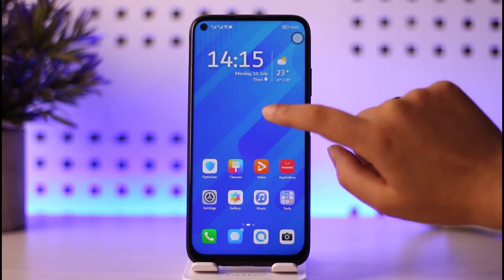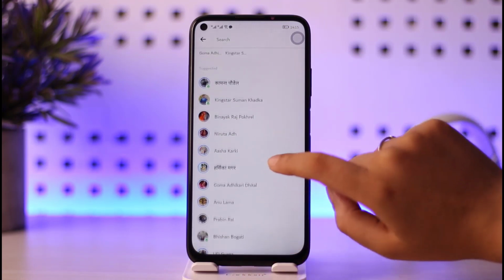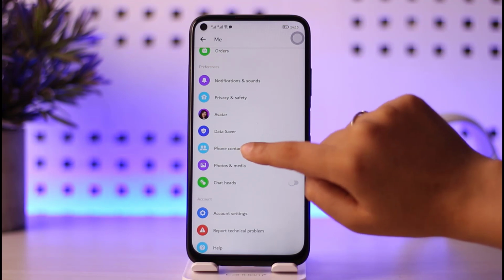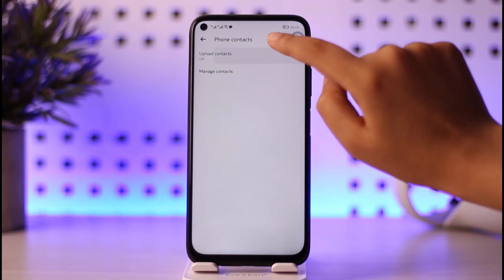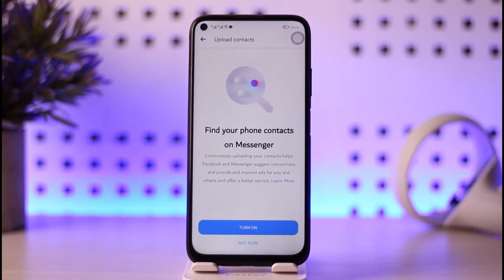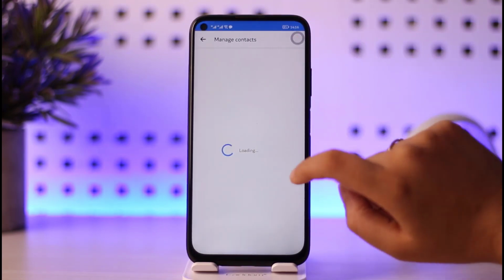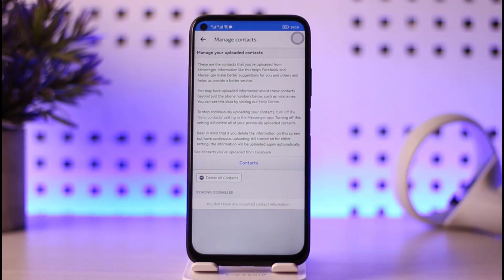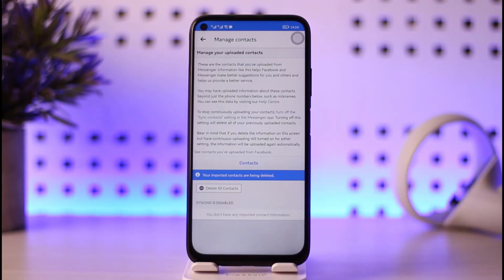How to Remove Suggested on Messenger | 2023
In this tutorial, I will guide you on how you can easily remove suggested on messenger.

0:00 Intro
0:13 Messenger settings
0:29 Remove suggested
1:33 Conclusion